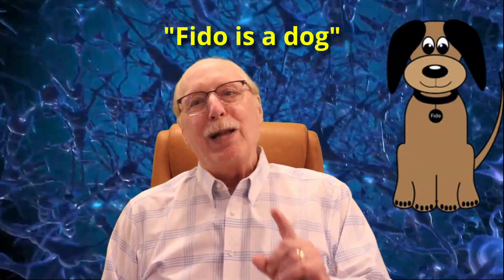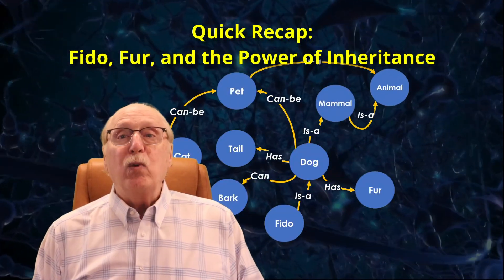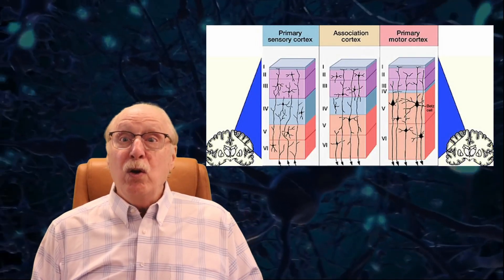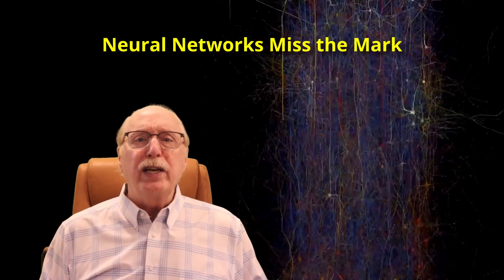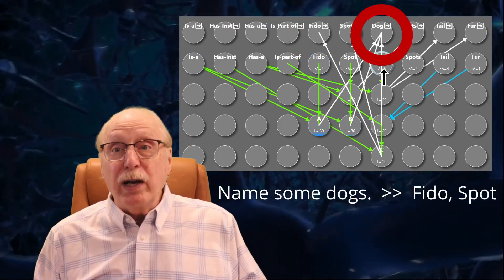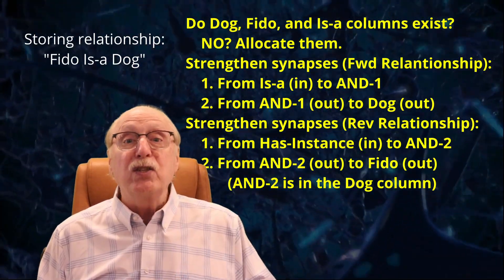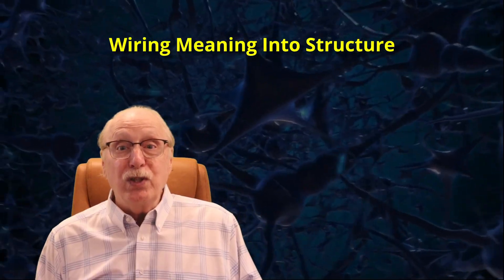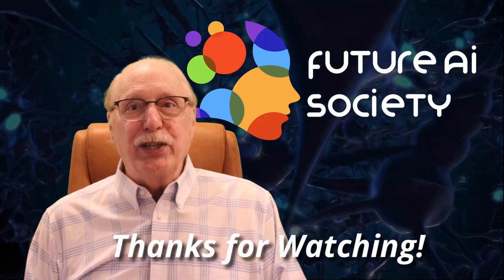Forget Network Layers—Cortical Columns Think Like Graphs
What if the secret to human intelligence lies not in layers of neural networks, but in the brain’s elegant, repeating microarchitecture—cortical columns? In this groundbreaking video, we dive deep into the intersection of neuroscience and artificial intelligence to reveal how these tiny vertical circuits—just 100 neurons each—may hold the key to symbolic reasoning, concept formation, and common sense understanding. By reimagining the brain as a biological graph processor, we challenge the foundations of modern AI and unveil a radically more efficient model that could revolutionize cognitive architectures, machine learning, and next-generation AGI. If you're interested in brain-inspired computing, graph-based cognition, or how 20 watts of biology outperforms a data center, this is a video you can’t afford to miss.